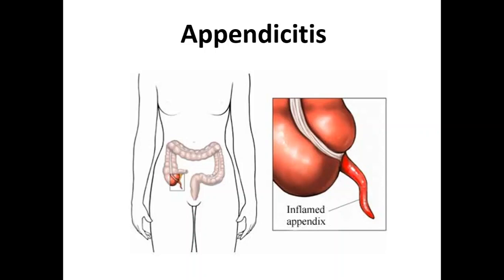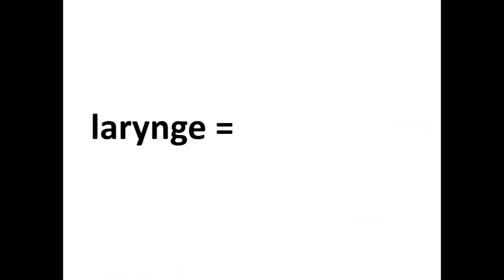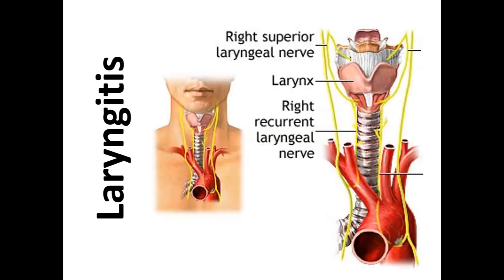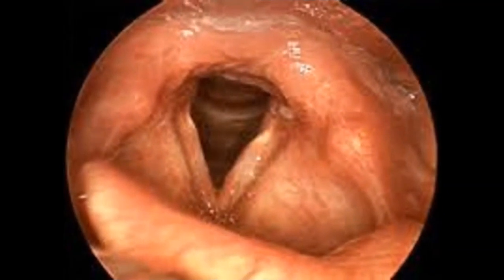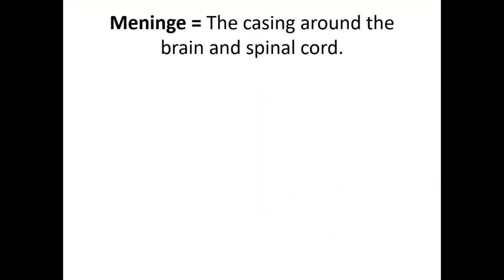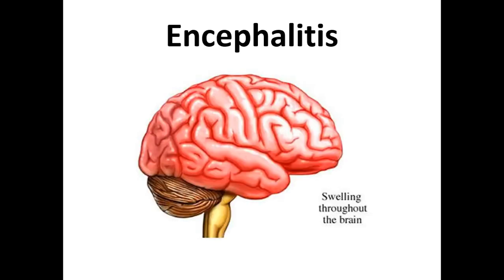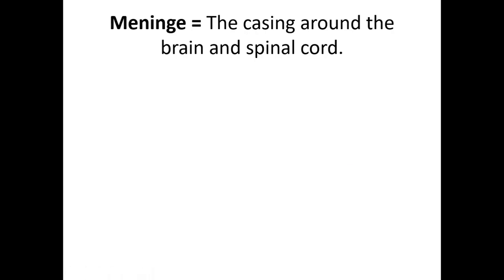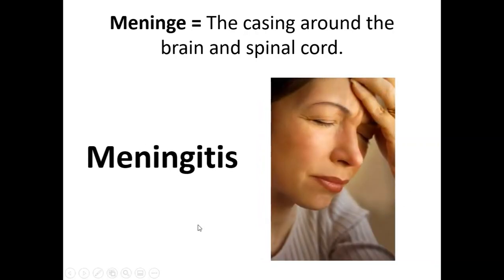Biology Terminology PPT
How to easily figure out what words mean using prefixes and Suffixes.